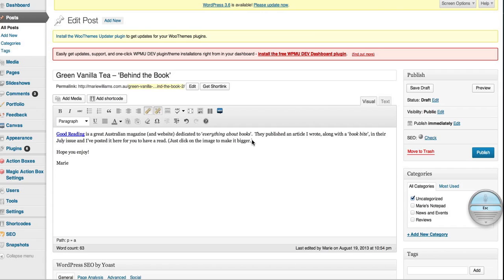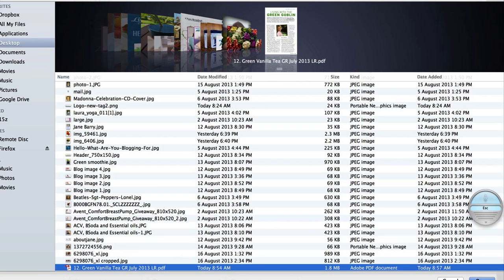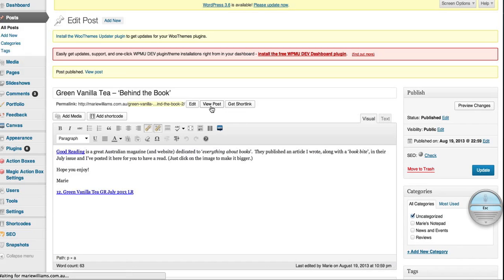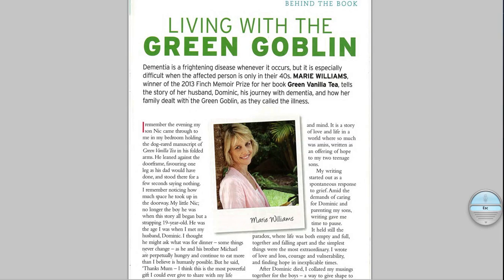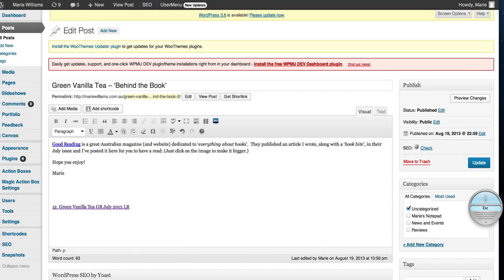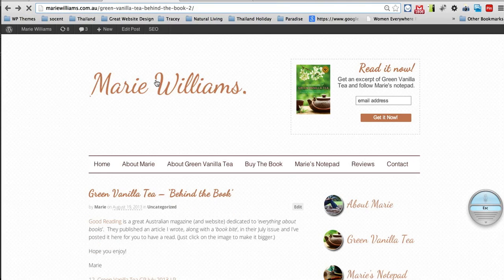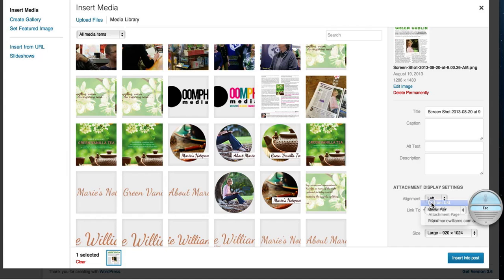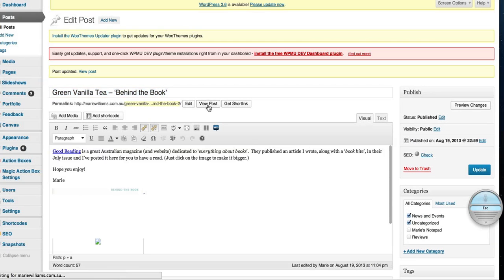Inserting a PDF and making it FANCY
Insert a pdf into your wordpress website, then fancy it up by connecting the pdf to an image.